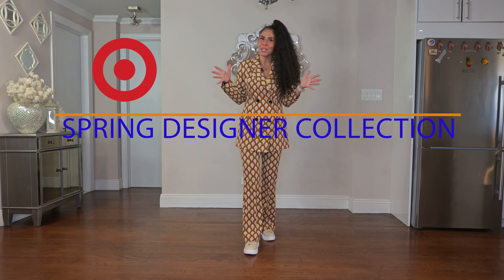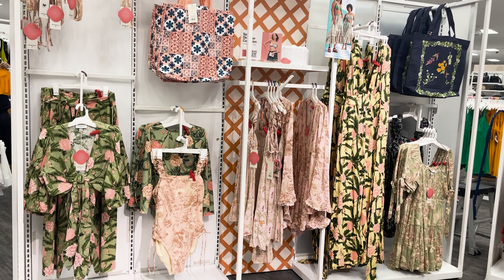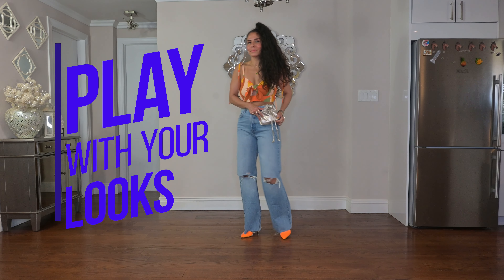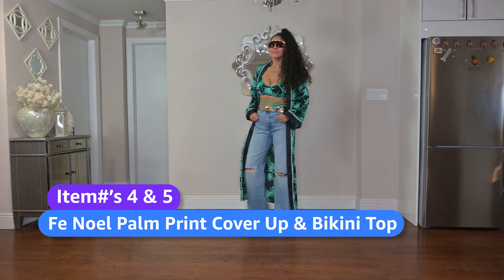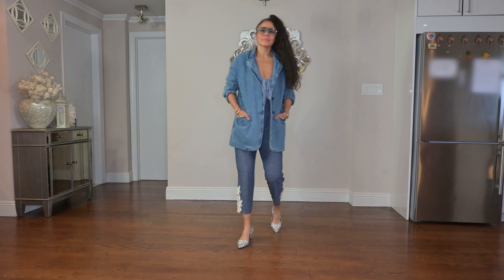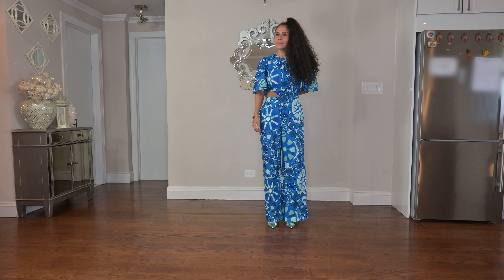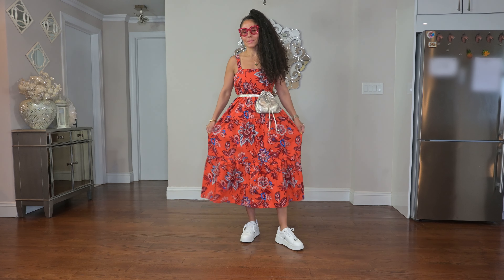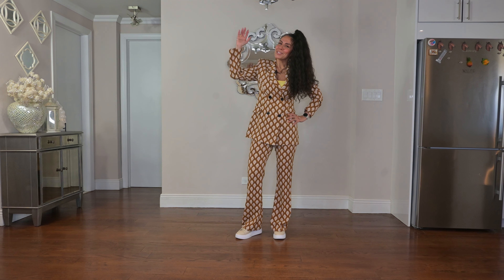TARGET SPRING TRY-ON HAUL 2023 | FE-NOEL, RHODE & AGUA BENDITA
Hello Lovelies!

Today's Target Spring Haul features Target's highly anticipated Spring Designer Collection featuring exclusive fashion pieces you don't want to miss. I hope you enjoy the various ways I styled the pieces from Target's latest Spring Designer Collection featuring Fe Noel, Agua Bendita & Rhode.

Please note, this collection has a 14 return policy. Many items are still available online at Target and at various local Target stores.

BLOG LAUNCHING SOON!! Please sign up to be notified when I upload a NEW Blog Post!

 TOODLES!😘